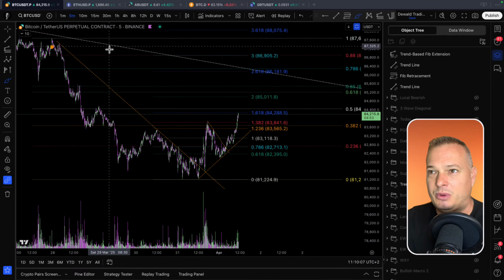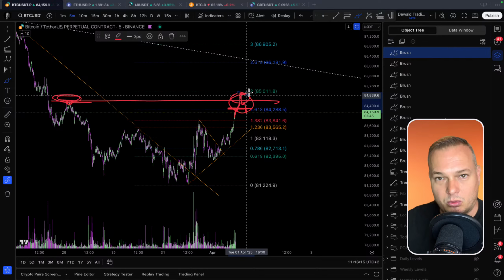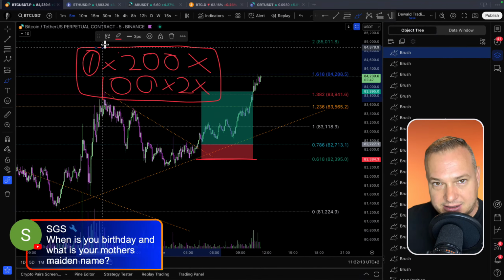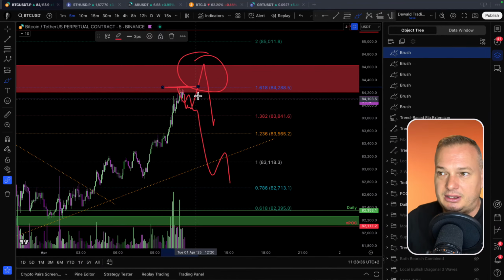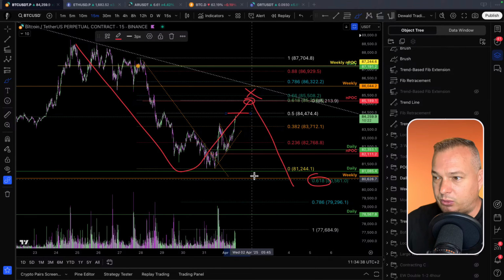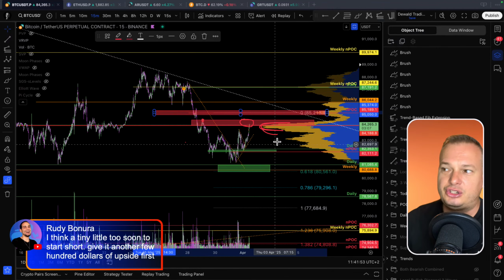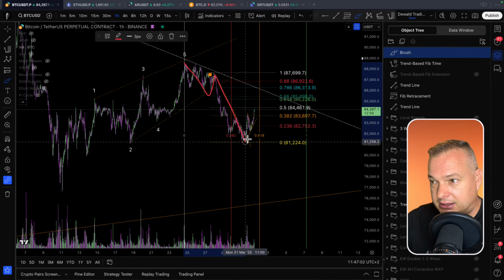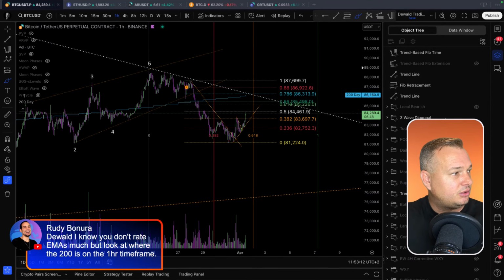Bitcoin Bouncing! Is This it!?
WEEX (50% Deposit Bonus! 25% Trading Fee Discount)

Legends community (Daily trading setups, expert insights, private live-streams and more)